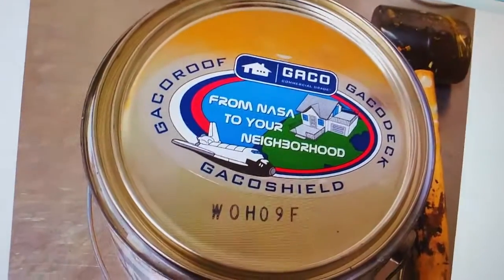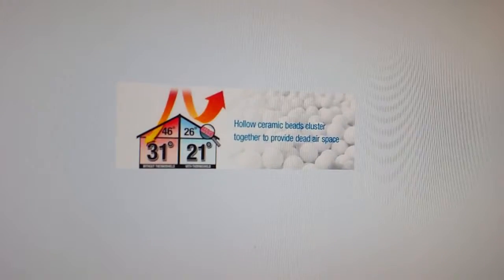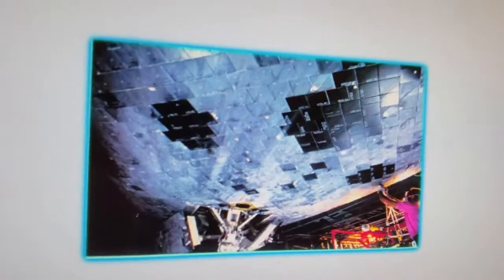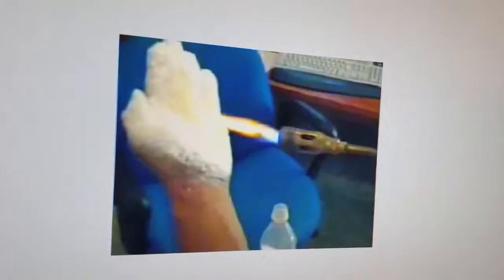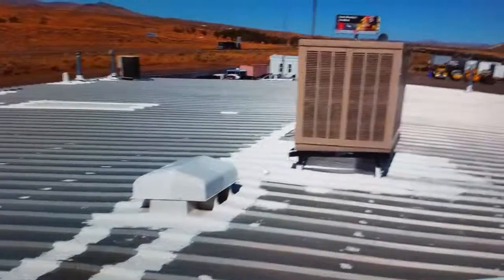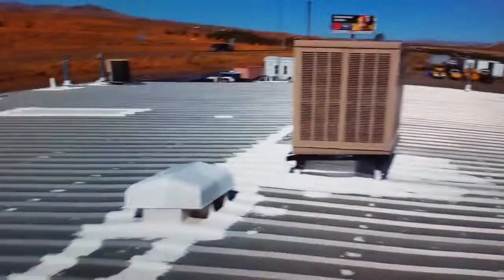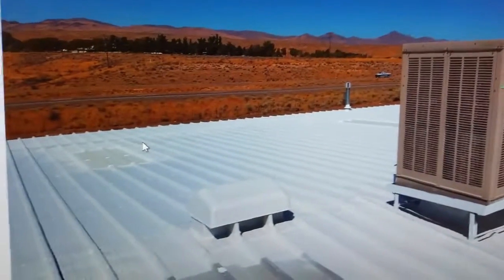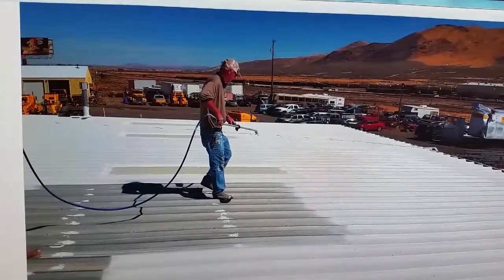Ceramic Roof Coatings Part 1 of 2